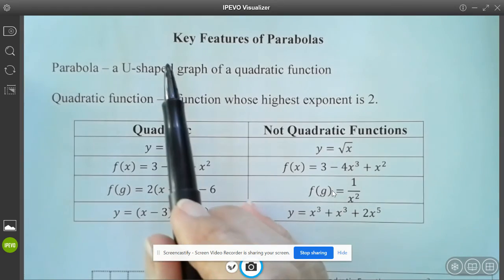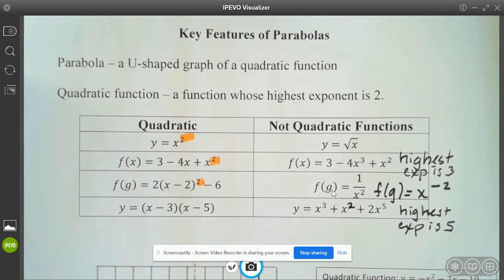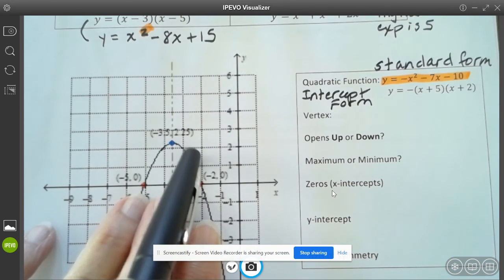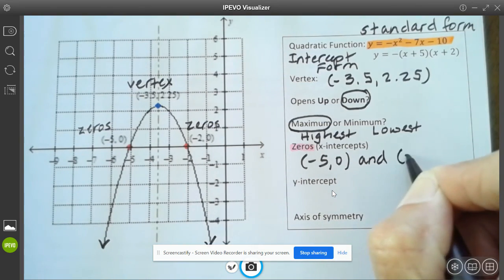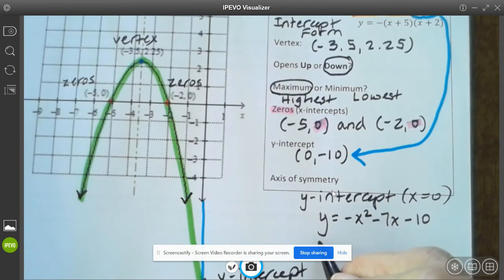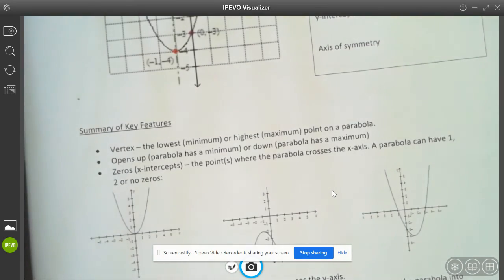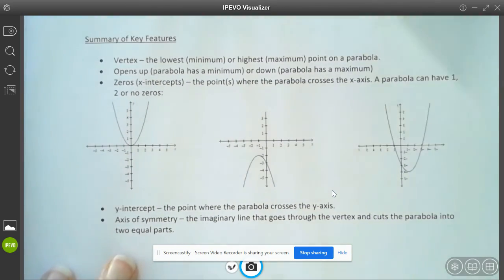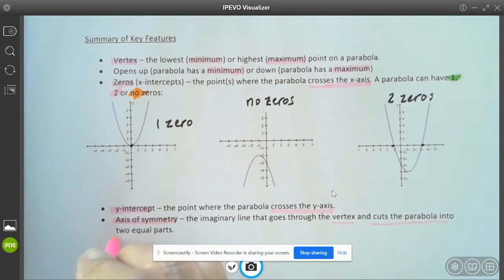Key Features of Parabolas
This viideo describes the key features of parabolas: vertex, zeros, y-intercept,maximum/minimum, concavity, axis of symmetry